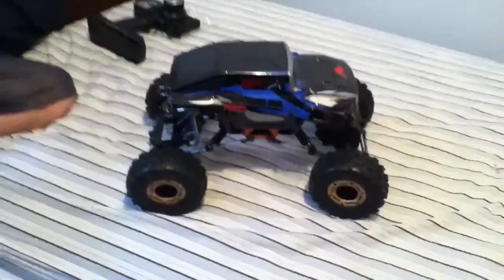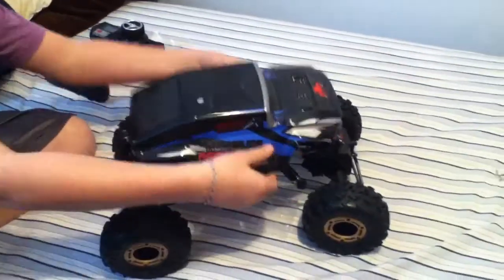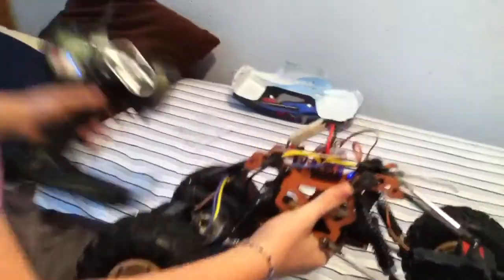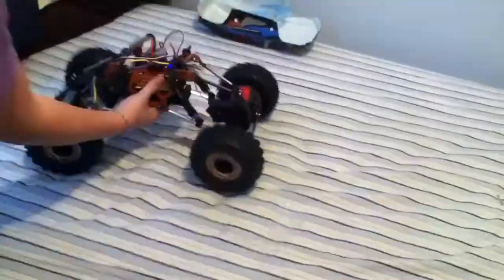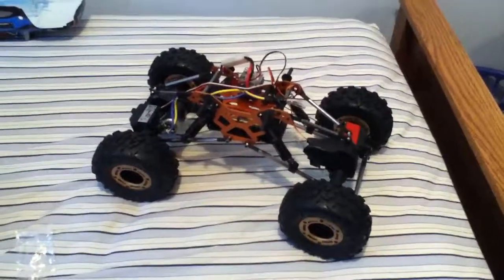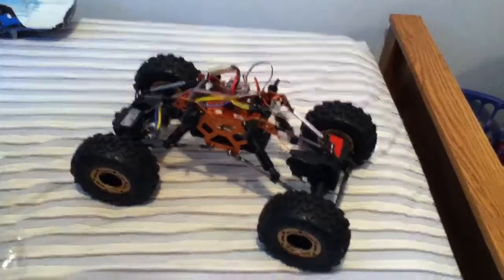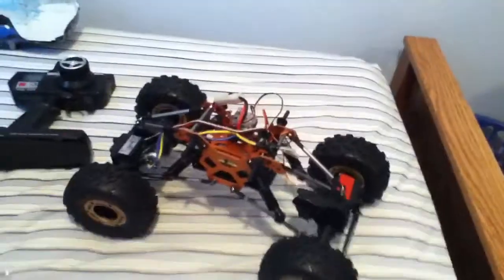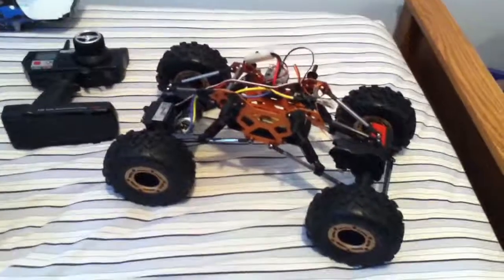Red cat crawler done